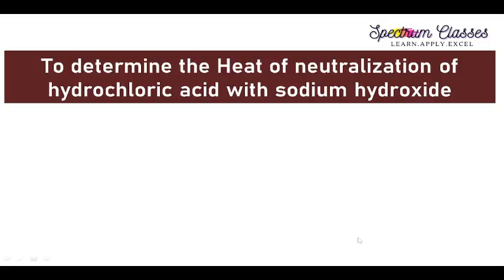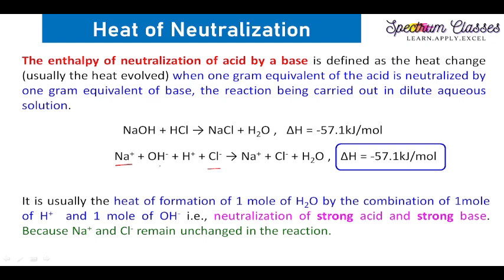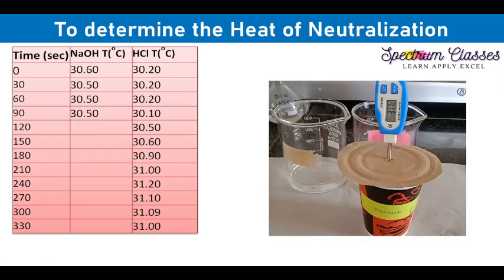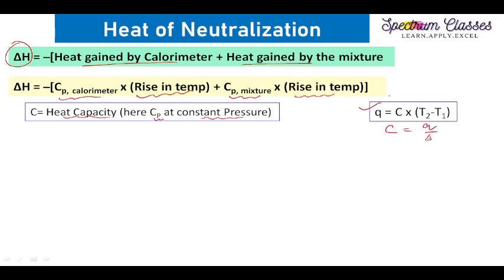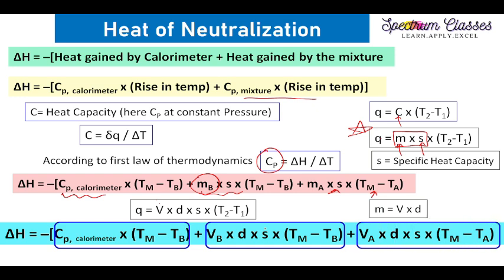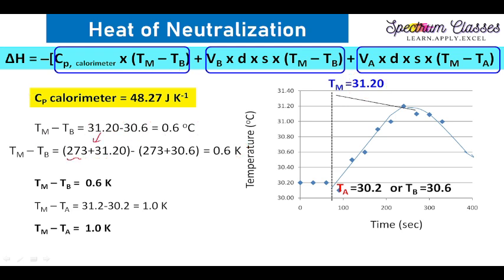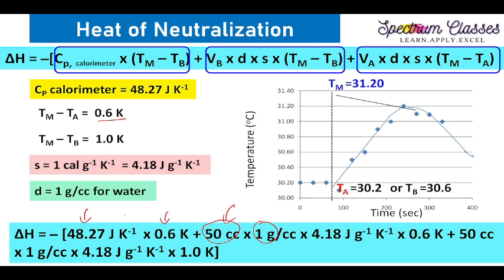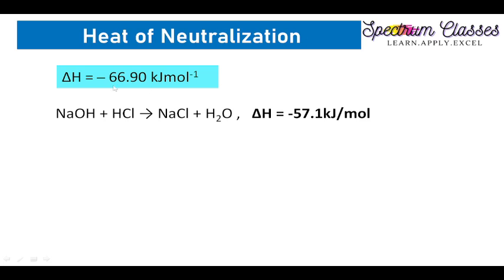Determination of Heat of Neutralization of NaOH and HCl | enthalpy of neutralization of NaOH and HCl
To determine the Heat of neutralization of NaOH and HCl
To determine the Water Equivalent of Calorimeter
The Heat capacity of a system is its capacity to absorb heat and store energy. As the system absorbs heat, the atoms and molecules contained in the system starts vibrating or their kinetic energy increses. This increased kinetic energy raises the temperature of the system.
Procedure
Heat water to about 50 oC in a beaker.
Measure out 50 ml of this water into the calorimeter place the thermometer in it and keep stirring.
Take temperature readings at every ½ min intervals about 3 min.
Meanwhile measure 50 ml of cold water and note its temperature.
At a noted time, add the cold water into the calorimeter and stir thoroughly.
Continue taking temperature readings at ½ min interval for next 3 more min.
Heat gained by cold (water + Calorimeter)  body = Heat lost by hot body